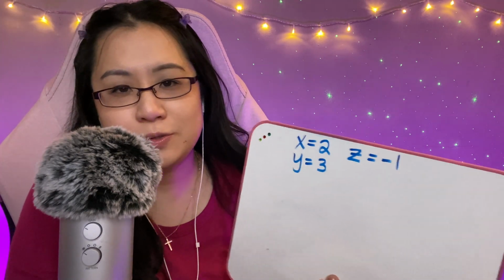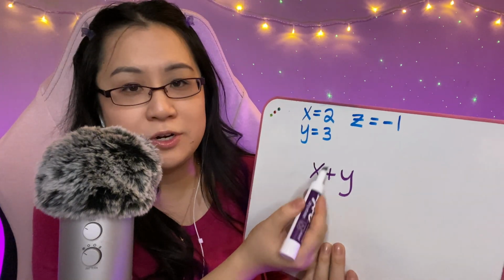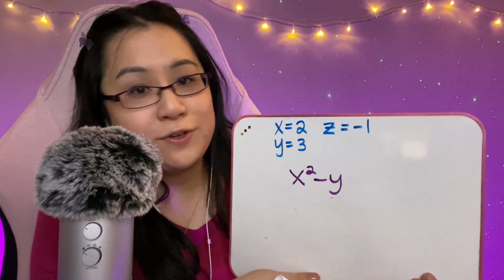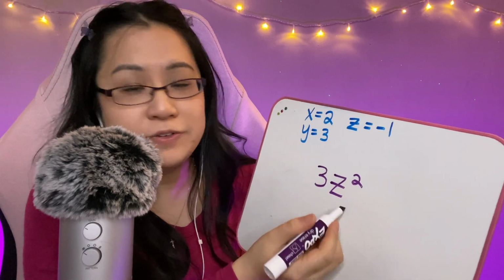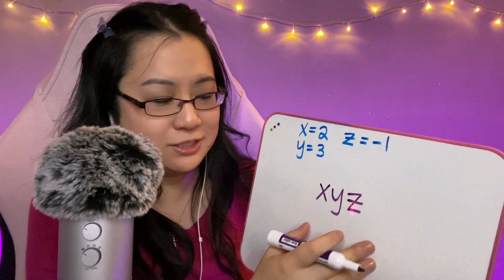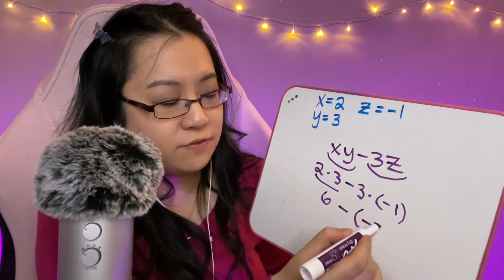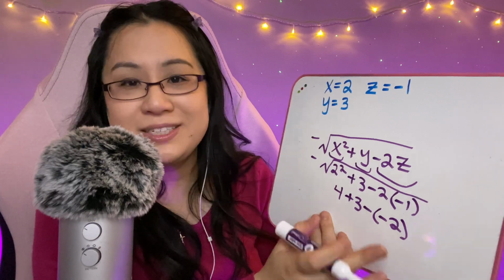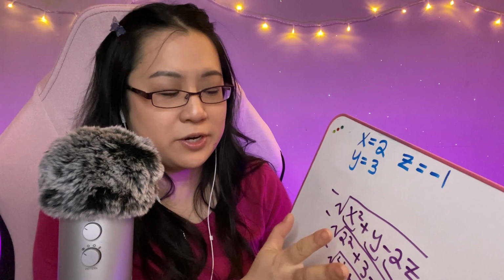ASMR | Relaxing Math | Algebra- Evaluate Expression, Given Variables (Whisper, SoftSpoken, Teaching)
Hi! In today's ASMR Math video, we're going to continue practicing Algebra basics...in particular, we'll work on evaluating expressions given the values of some variables. You are welcome to use this video to relax, study, review, or just drift off to sleep...anything that would bless you. I'll be whispering and soft speaking throughout, so I hope you enjoy that. Keep calm, math on!
Love,
Decaf

😌😴Some Triggers: upclose whisper, Someone explaining something, ipad Writing, fluffy mic brushing, Friendly personal attention, intentional quality time

 📚✝️ Bible Verse
"Create in me a pure heart, O God, and renew a steadfast spirit within me" Psalm 51:10

TIMESTAMPS:
0:00-2:12 Intro and Chat
2:13-4:40 Explanation of What We're Doing
4:41-6:45 Example #1
6:46-8:43 Example #2
8:44-10:56 Example #3
10:57-14:08 Example #4
14:09-16:15 Example #5
16:16-19:12 Example #6
19:13-22:28 Example #7
22:29-25:26 Outro and Chat